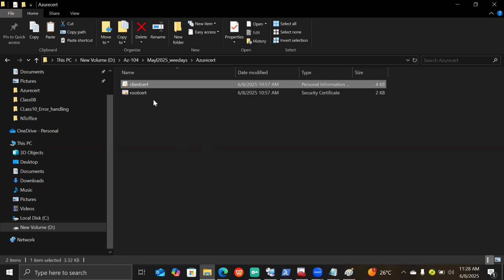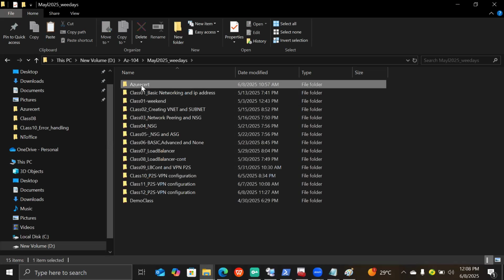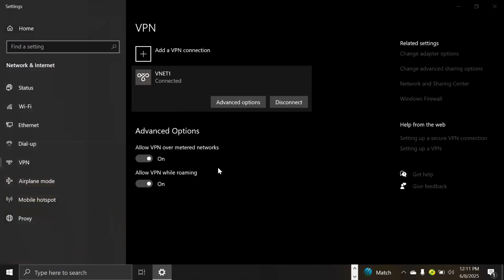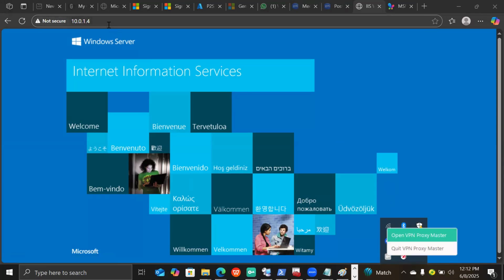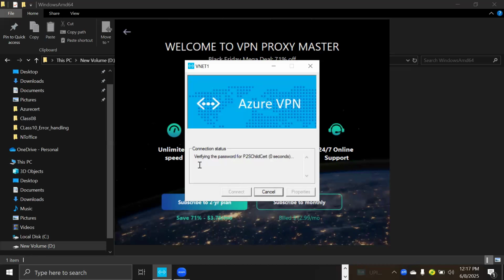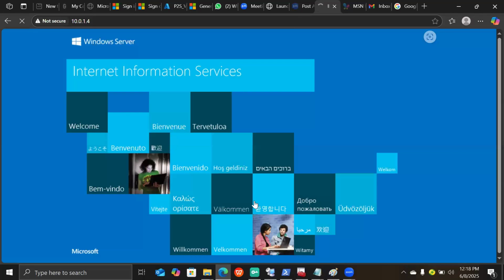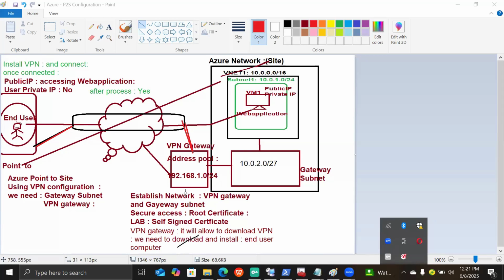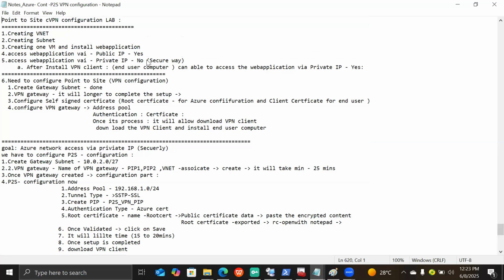Configure P2S VPN in azure step by step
@JOYATRESTECHNOLOGY provides Best Azure Networking Training
Joyatres Technology offers individualized instruction to develop abilities through technical, career coaching, and 1:1 mentorship.We will study strategies for navigating the current job market and finding possibilities.